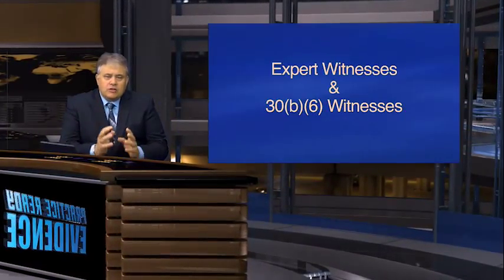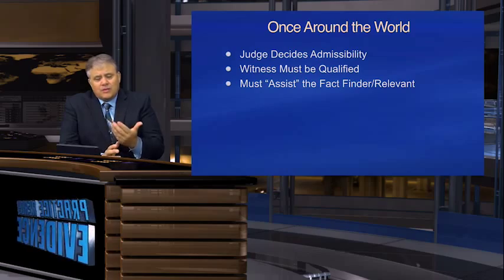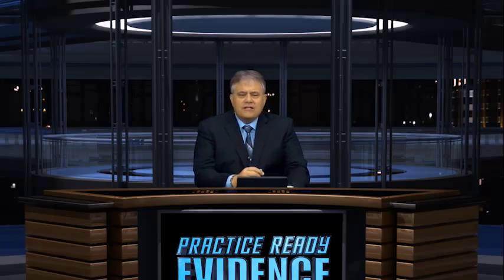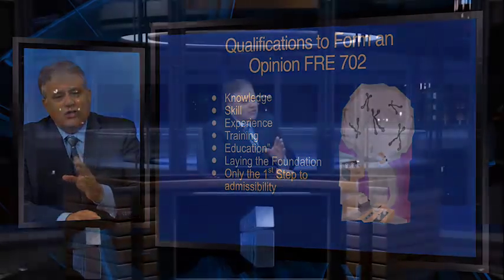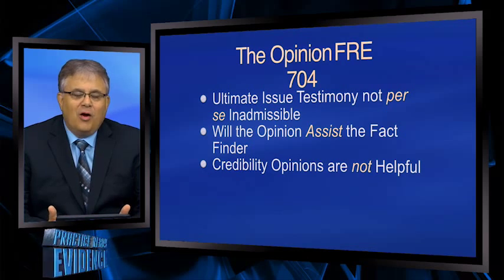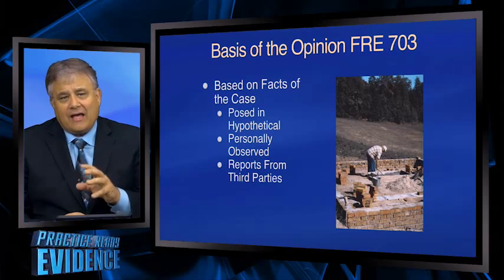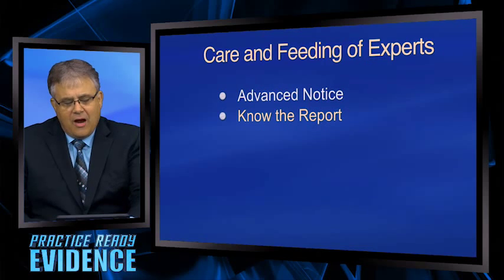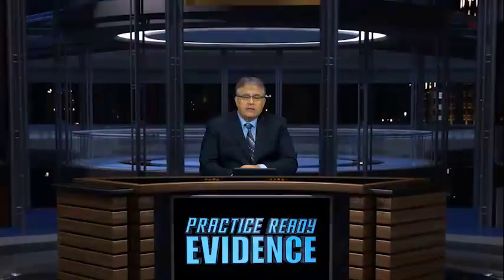How Experts Work Under the FRE and FRCP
In this session Prof. Rose discusses how the FRE and the FRCP work together to create a particular set of checklists advocates should consider when deciding how to, or whether to, depose an expert in a civil case. This session previews the law on these issues, with particular focus on the Federal Rules of Evidence.